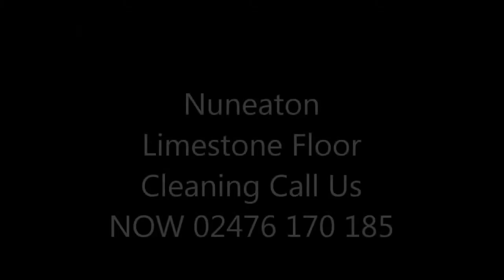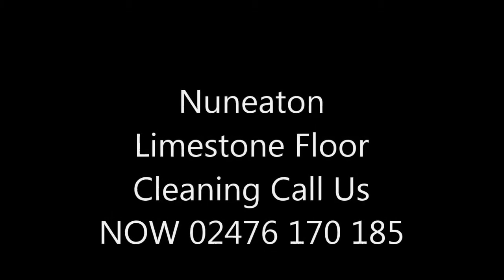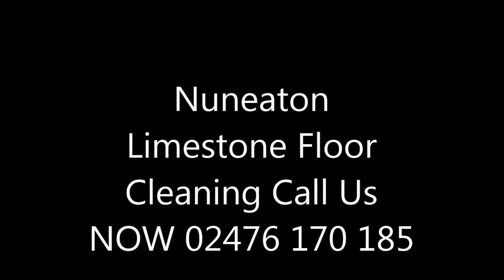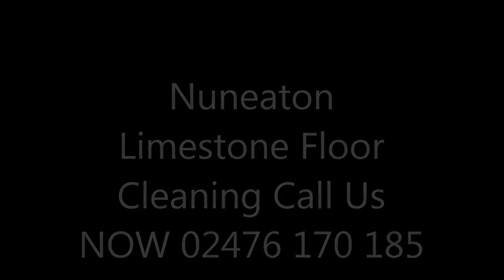Nuneaton Limestone Floor Restoration Gurus 02476 170 185